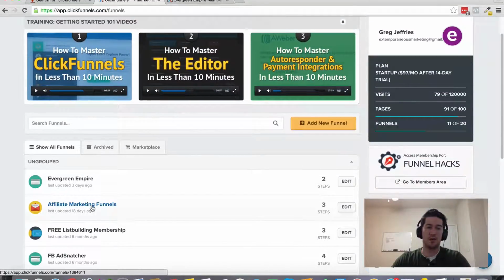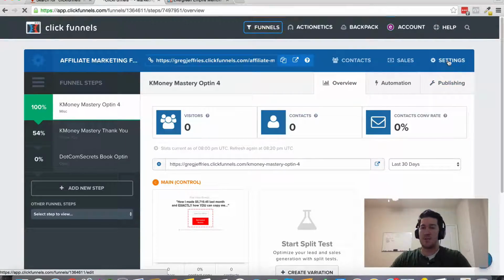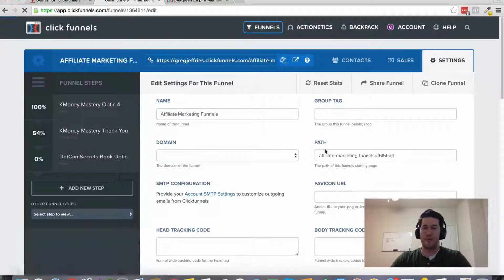How to Use Clickfunnels for Building Your Network Marketing Team